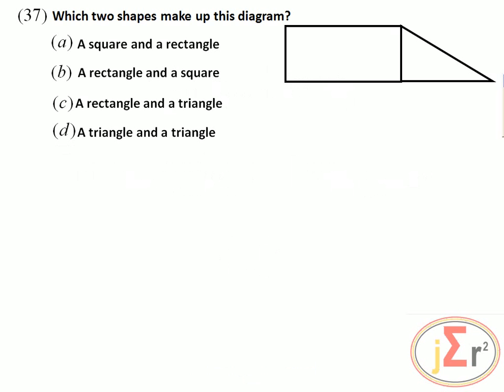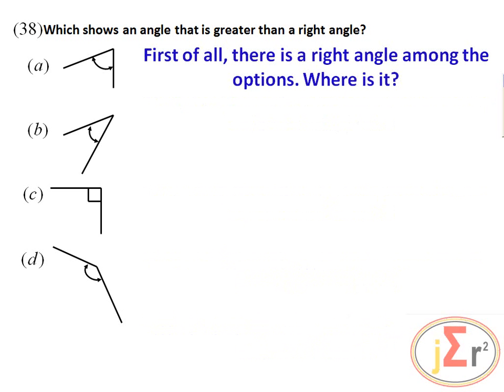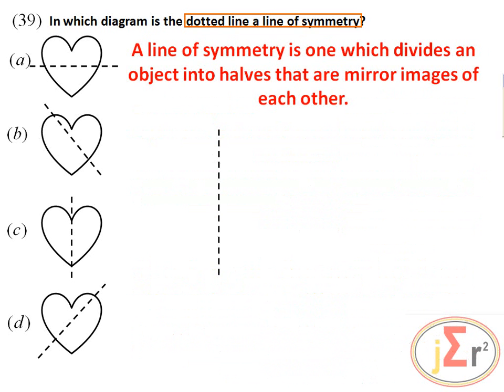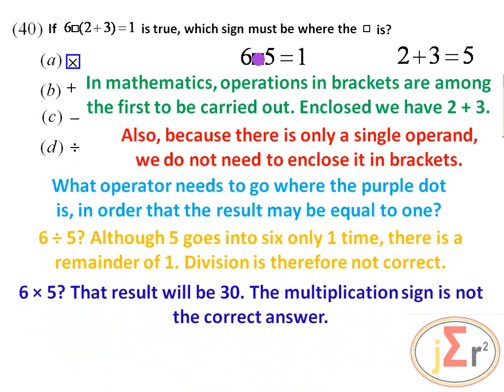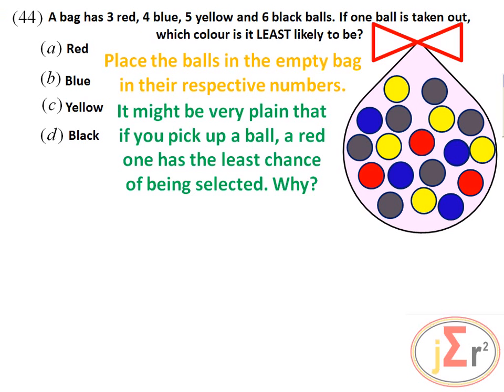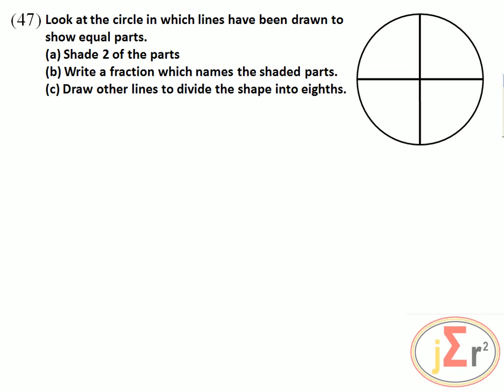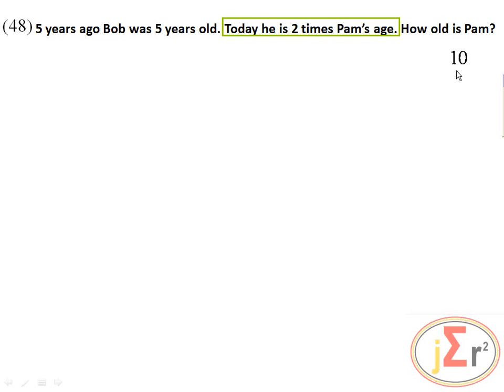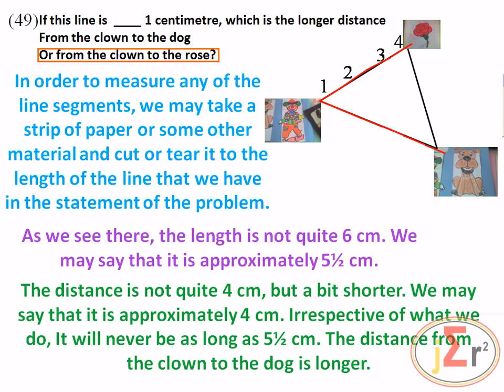Grade 4 Vol 4D